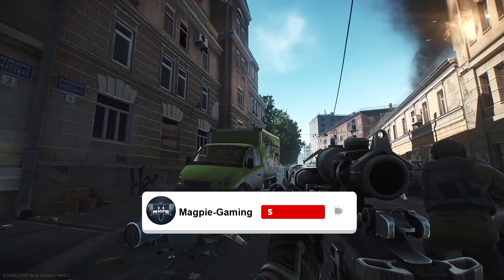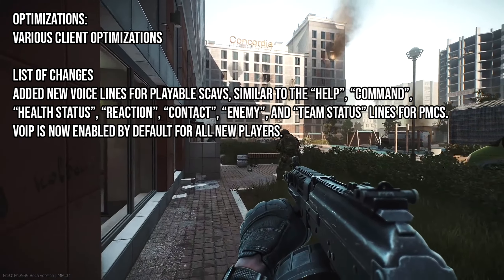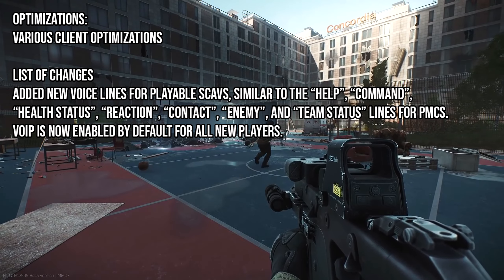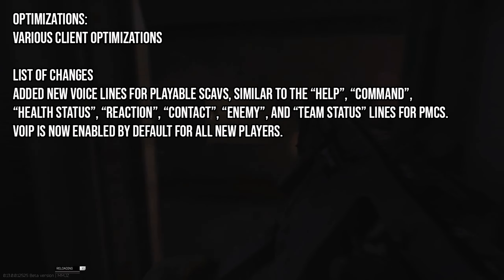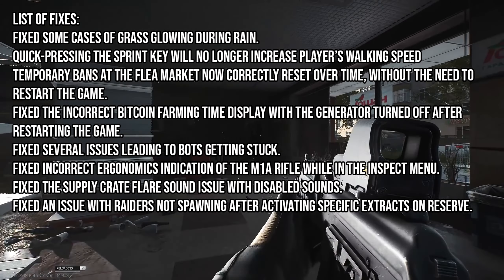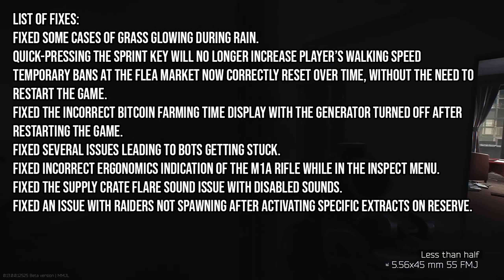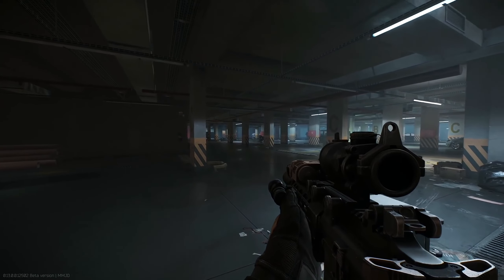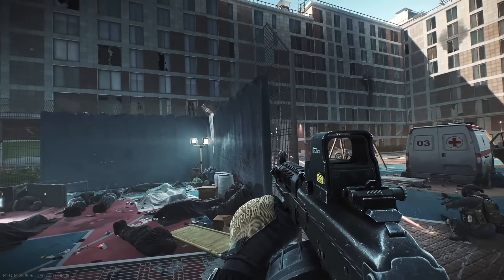Latest Update Details 10/02/22 - ESCAPE FROM TARKOV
Latest update details for escape from tarkov.